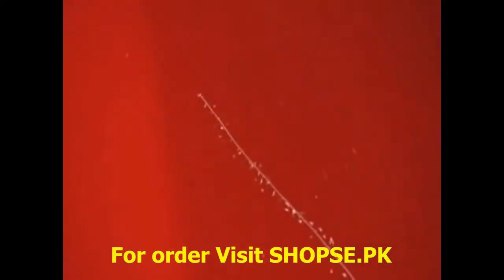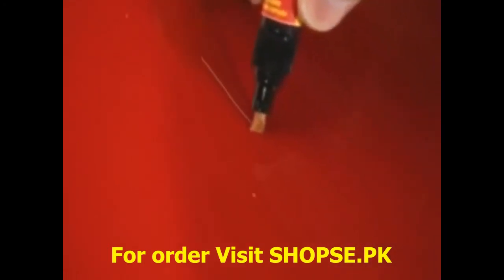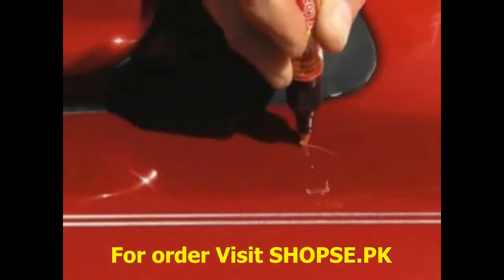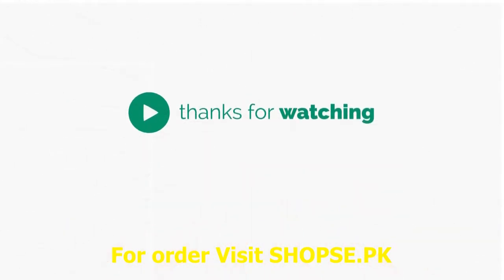Fix It Pro in Pakistan